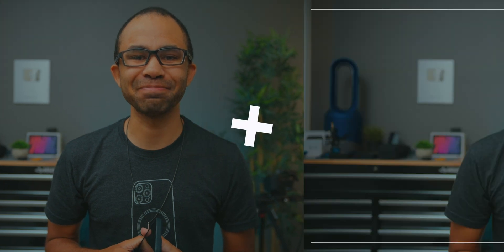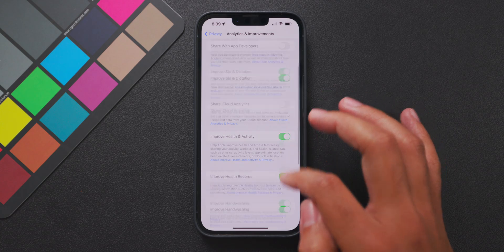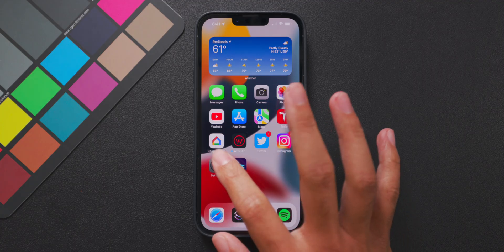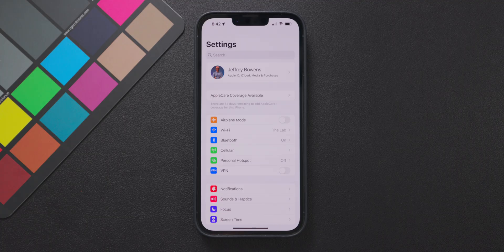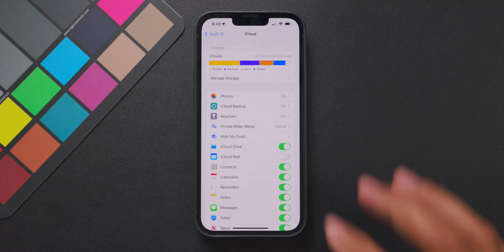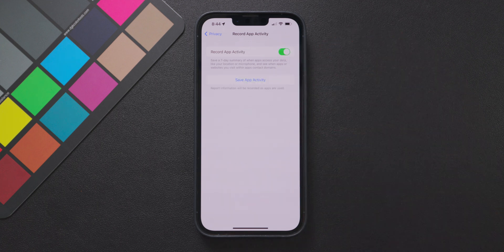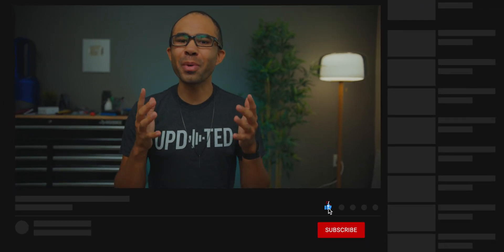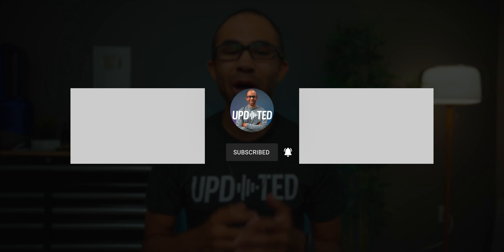iOS 15 Privacy Features You NEED To Change!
Today, we are going over the very important Privacy features you need to enable/disable when you first install this new update! So, get your iDevices ready and follow along :)

Every 10th user that signs up through our link will get a $300 Apple Gift Card! Only until the end of the month 😉

COMMENT “updated” if you see this 👀